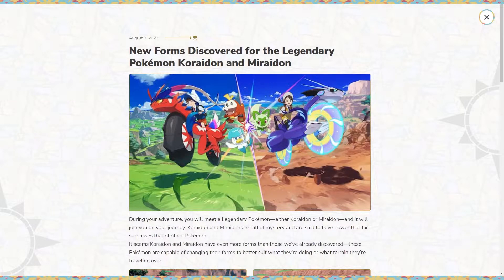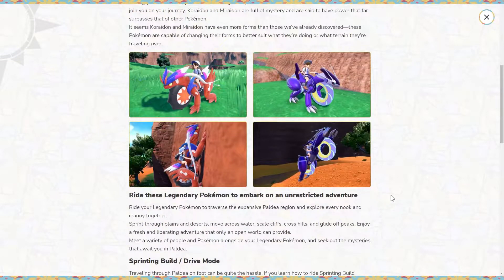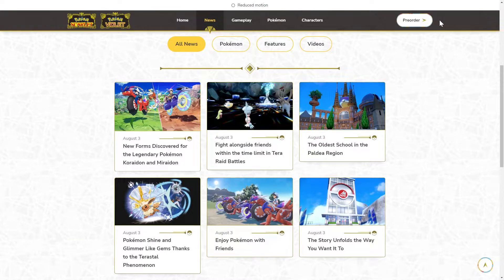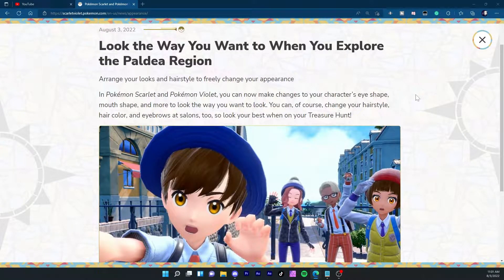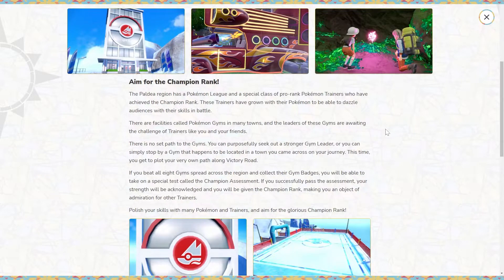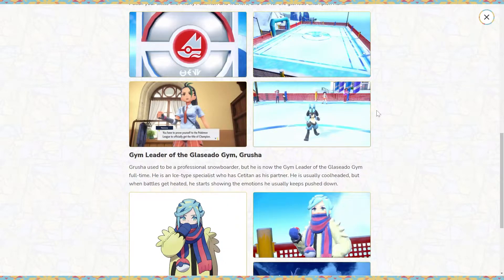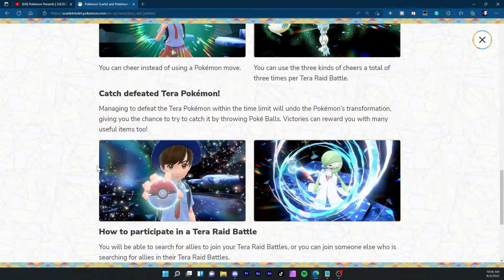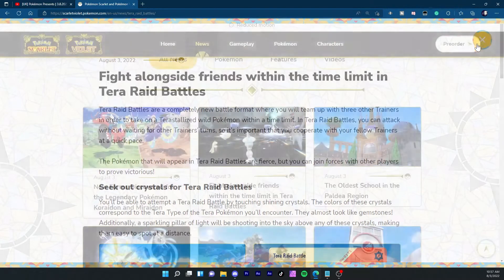NEW POKEMON, PALDEAN WOOPER & TERASTAL FORMS! - Pokémon Scarlet/Violet - Game Reviews!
NEW POKEMON, PALDEAN WOOPER & TERASTAL FORMS! -  Pokémon Scarlet/Violet